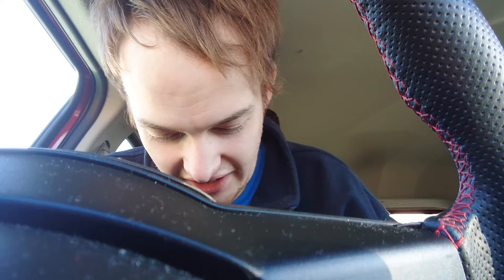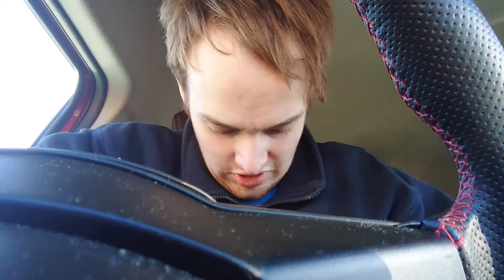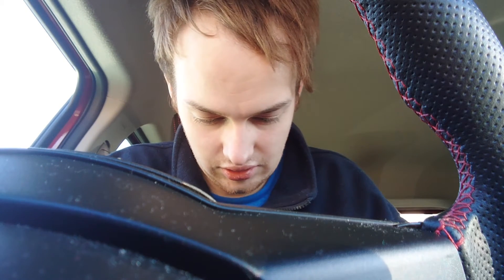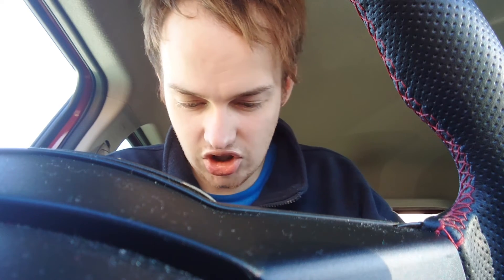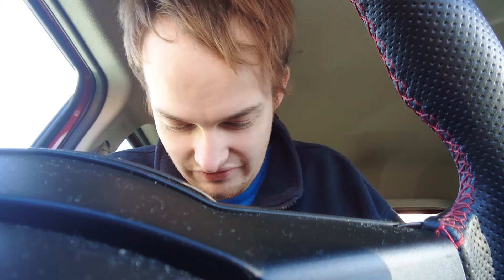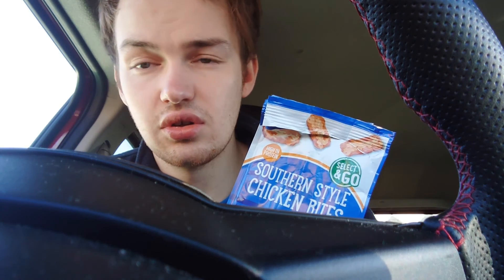Lidl Fridge Raiders